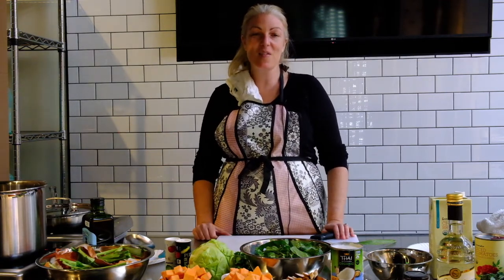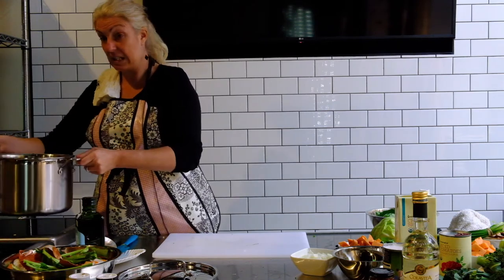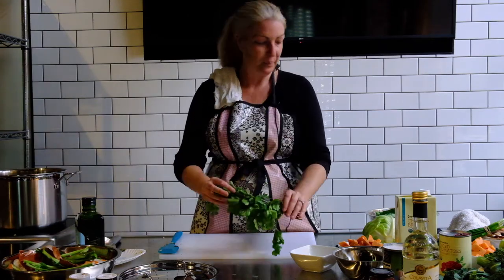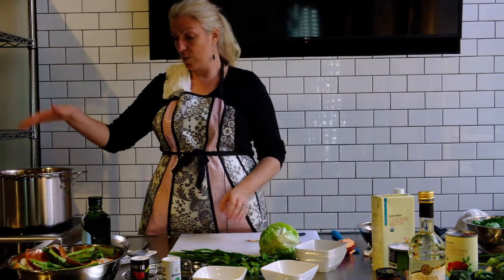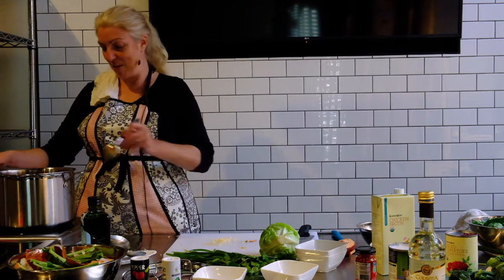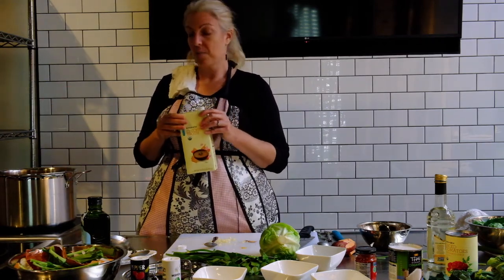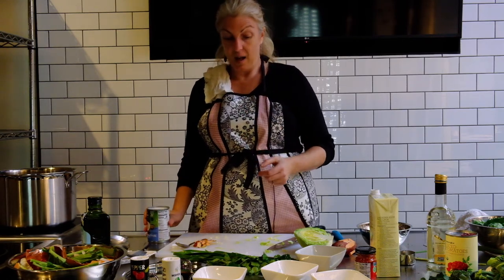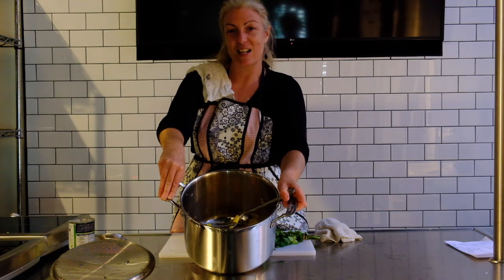Cooking on a Budget - Adaptable Soup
Financial Wellness - Cooking on a Budget Cooking Demonstration.
This video shows hot to make an adaptable vegetable frittata using what you may have available in your frighted. Presented by Anna Prizzia at UF Field and Fork Food Program.
SHOW MORE